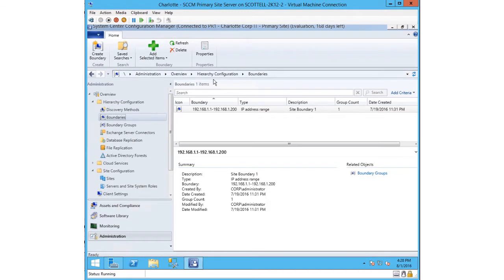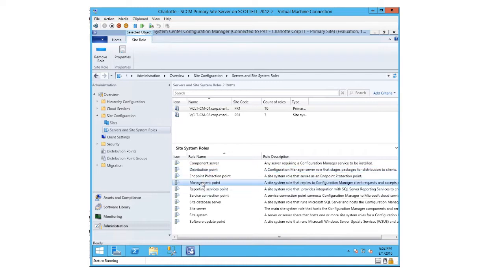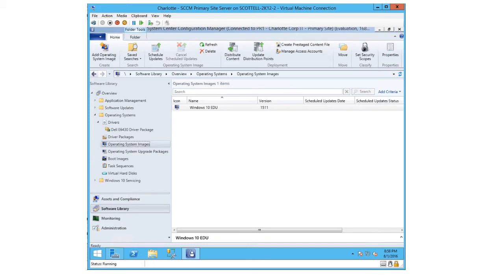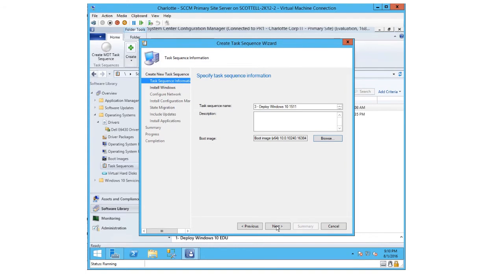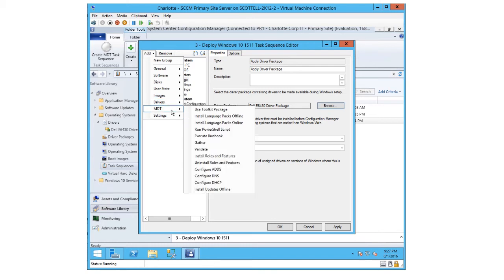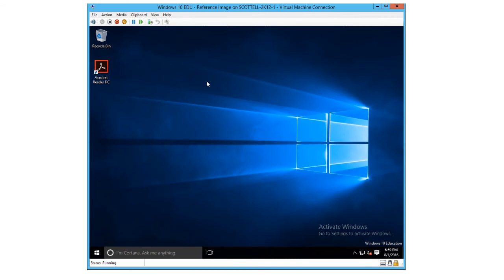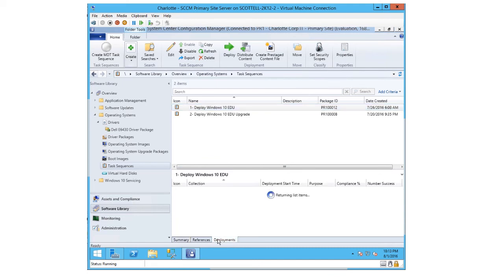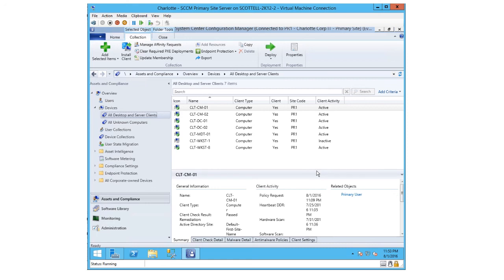How to use configuration manager current branch to deploy windows 10